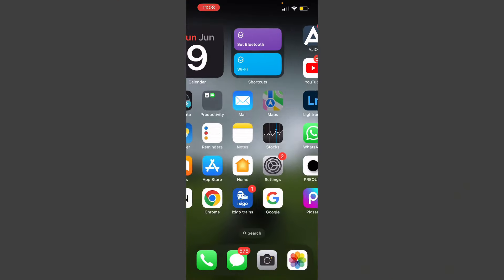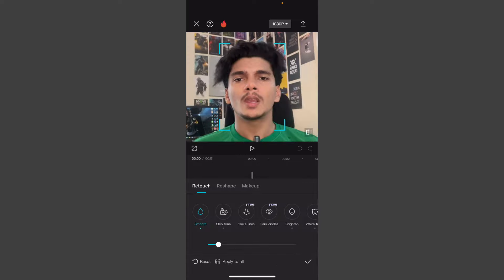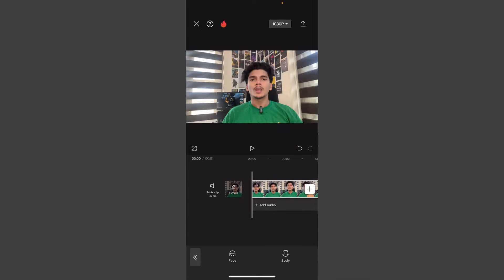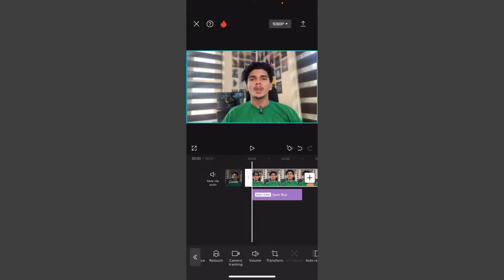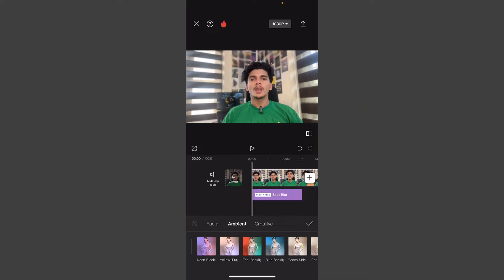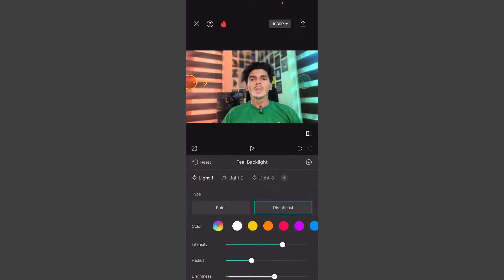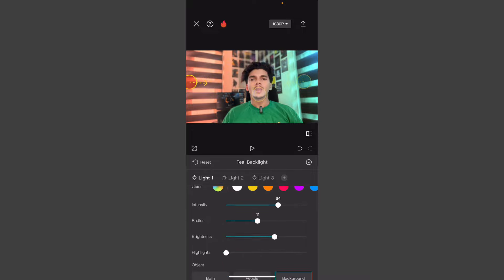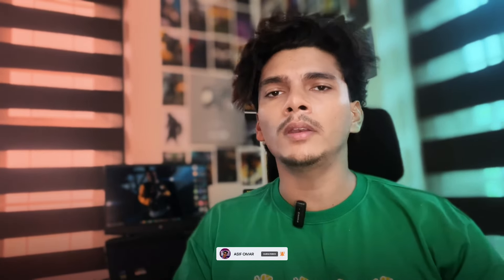LIGHTNING SETUP USING ON CAPCUT | MAKE YOUR VIDEO LOOK PRO | BUDGET YOUTUBE LIGHTNING SETUP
Note⚠️🔴

TAGS 👇🏻